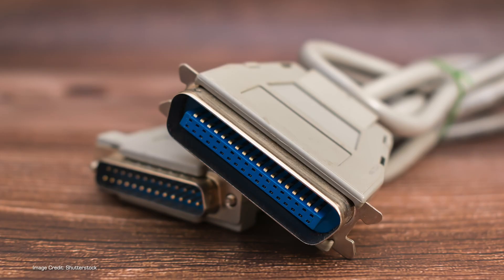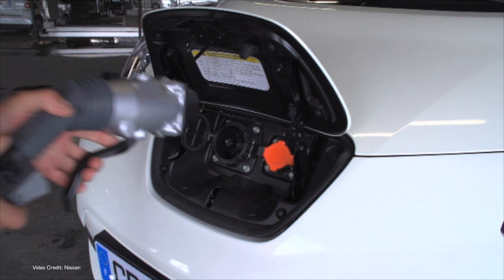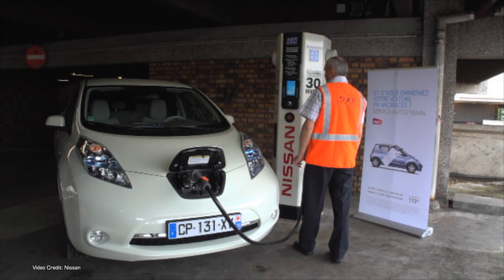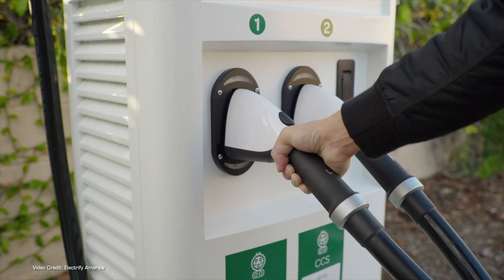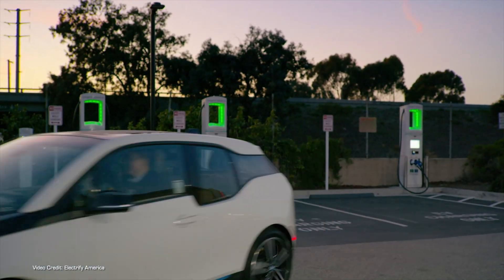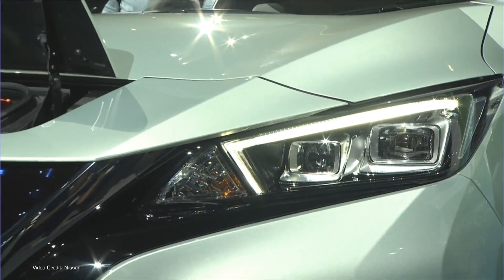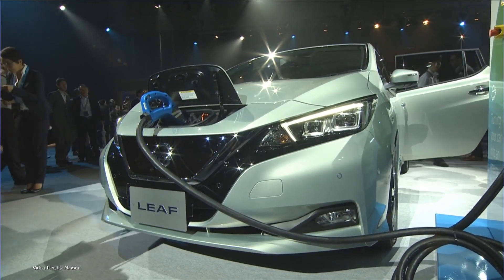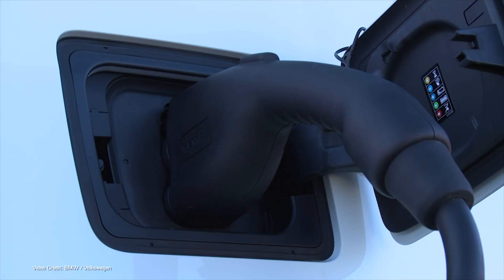Why Time's Up For CHAdeMO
CHAdeMO has been around for a long time - but it's slowly loosing out to CCS. Here's why we think it's about to die.

00:00 - Introduction
01:20 - CHAdeMO Cars
04:01 - History of CHAdeMo
06:11 - Technical capabilities
07:39 - Automakers didn’t like CHAdeMo - So made CCS
08:30 - CHAdeMO Vehicle to Home
10:15 - DIY cracked CHAdeMO - and now CCS!
11:13 - CHAdeMO’s strong hold in Japan (and China)
11:45 - Elsewhere, it’s CCS
12:42 - What about adaptors?
13:05 - The reality of CHAdeMO today
14:28 - Should you buy a CHAdeMO car today?

100% Kiwi % 50% Community Owned